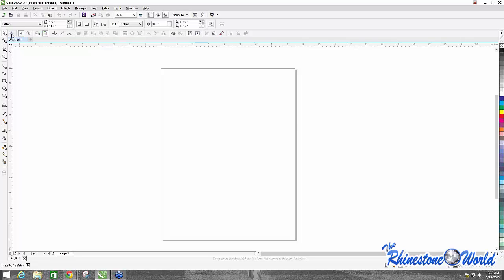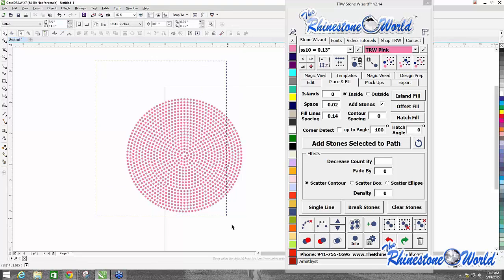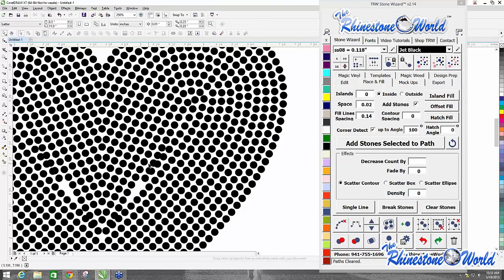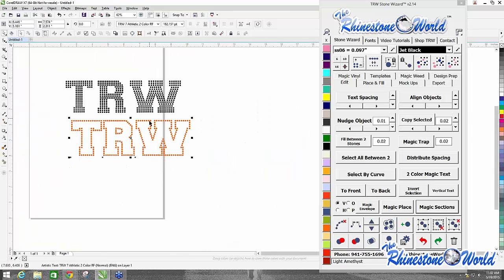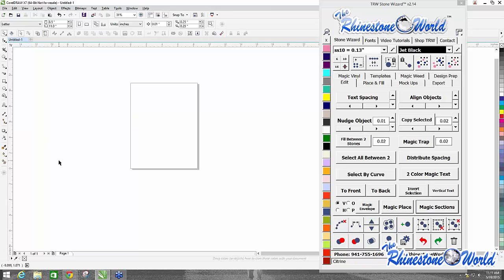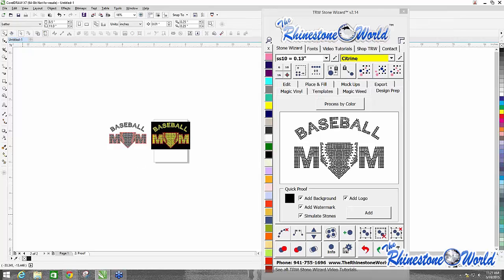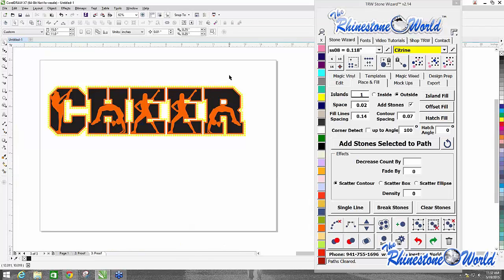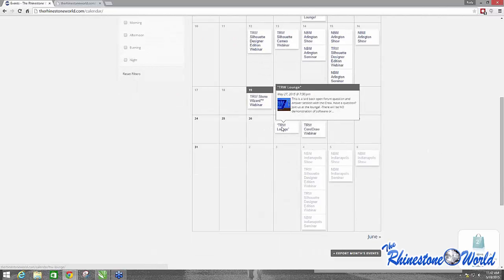TRW Webinar 5 19 15 Tip and Tricks Using the TRW Stone Wizard